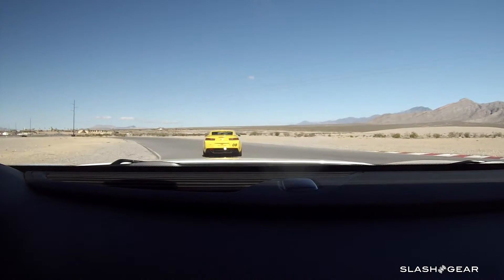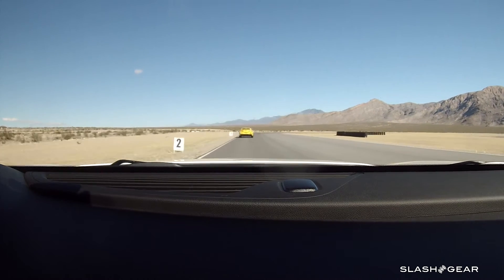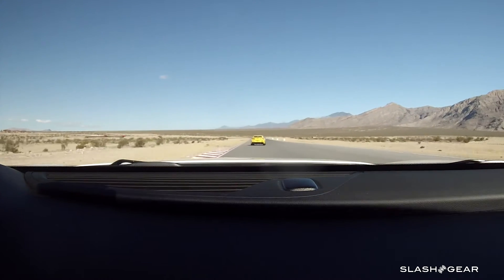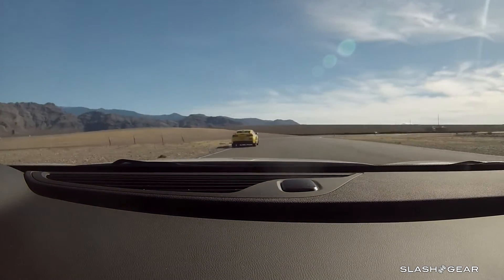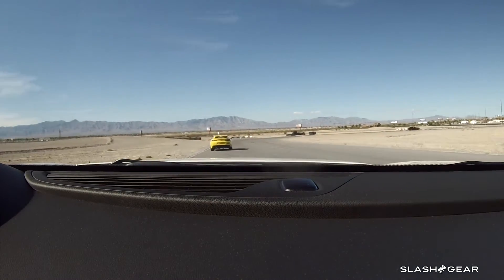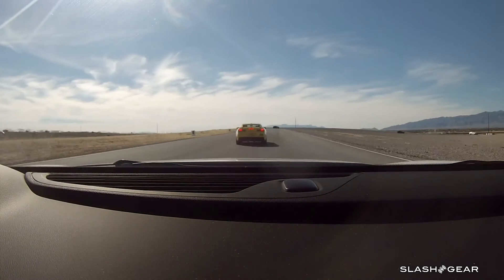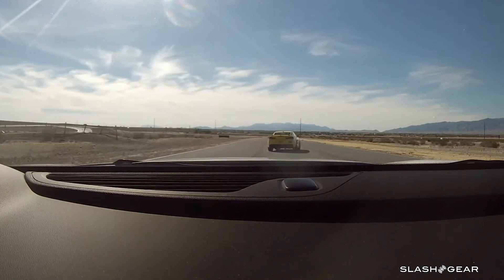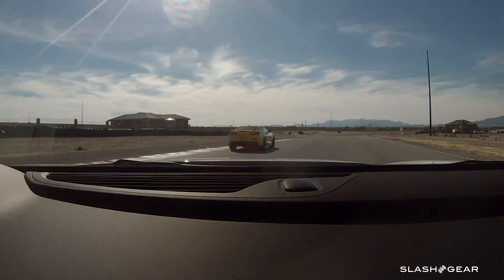2017 Chevrolet Camaro Turbo 2LT Stock Lapping Spring Mountain Motorsports Ranch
Lapping Spring Mountain Motorsports Park in the 2017 Chevrolet Camaro with the turbocharged 2.0-liter four-cylinder engine in 2LT trim.